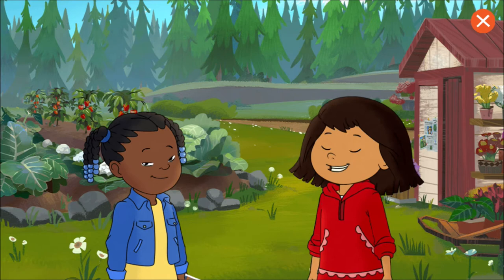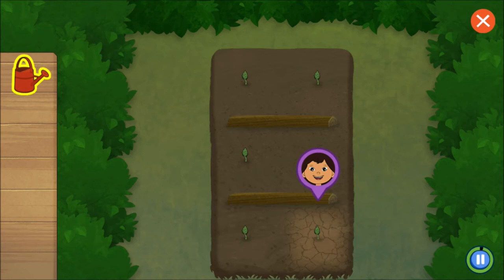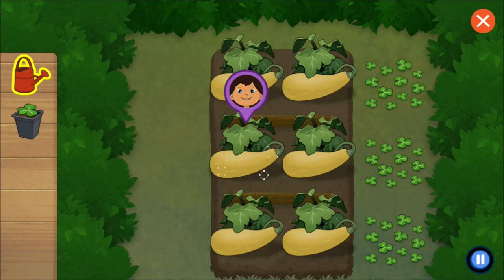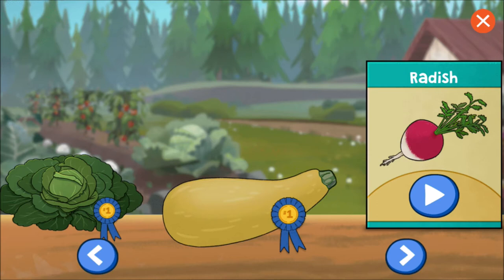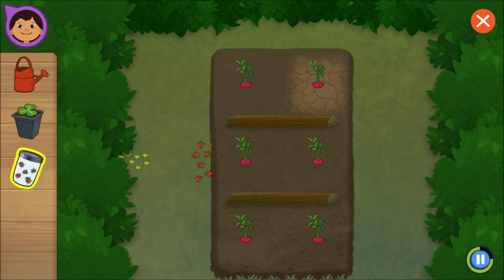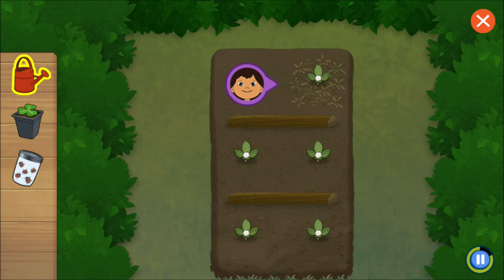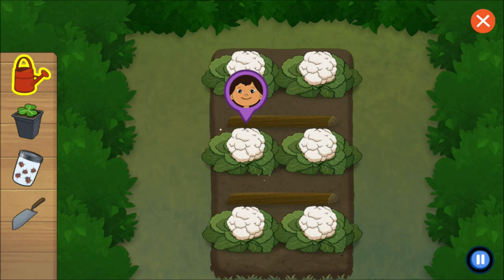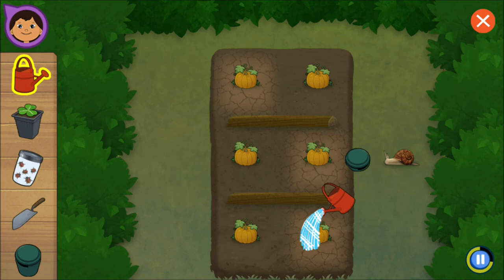Molly of Denali: Veggiezilla! (All Vegetables Unlocked - Full Game) App Gameplay PBS Kids Games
Grow giant vegetables with Molly and Trini for the Alaska State Fair! Learn how to keep the plants healthy, and watching out for hungry hares.

All Vegetables Unlocked: Cabbage, Squash, Radish, Cauliflower and Pumpkin